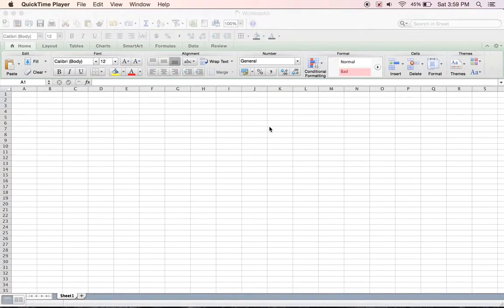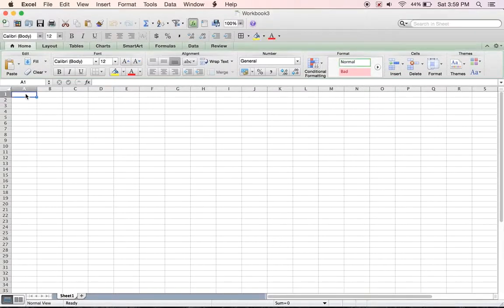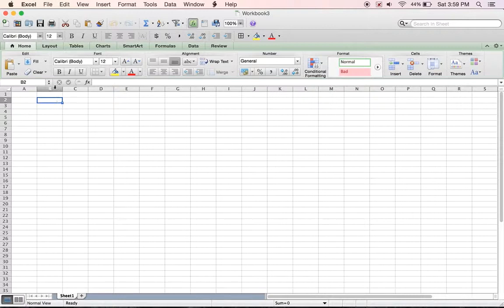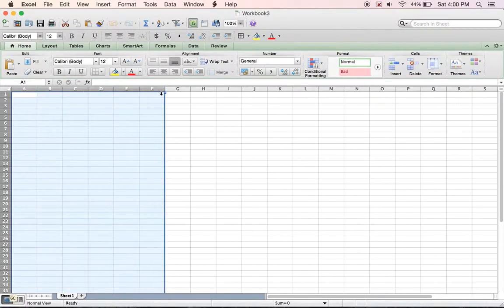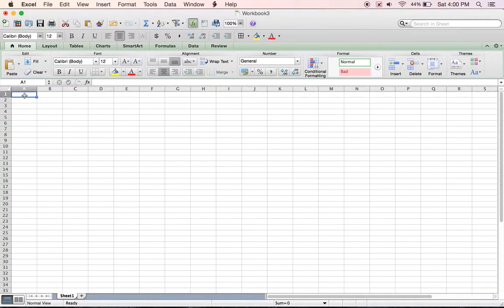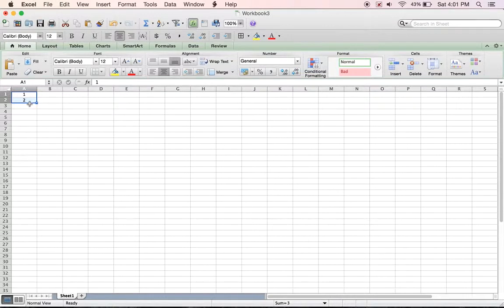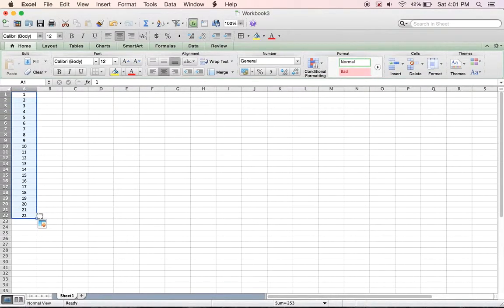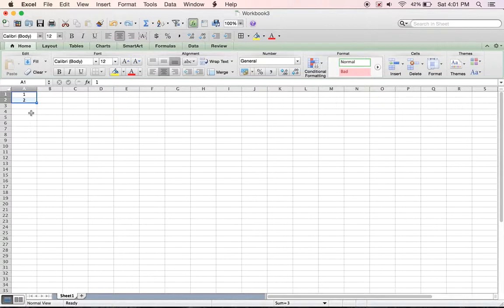Series and Sequence lesson 1